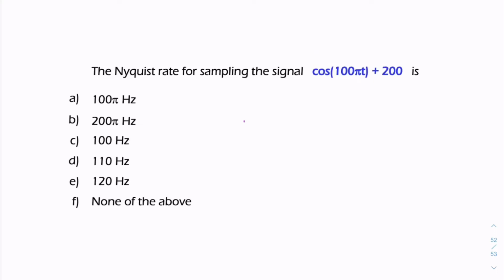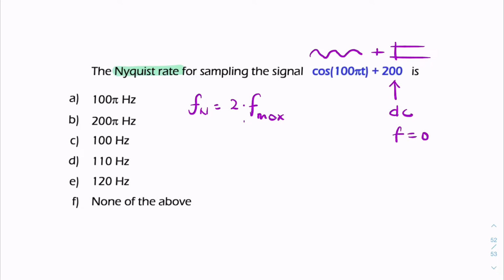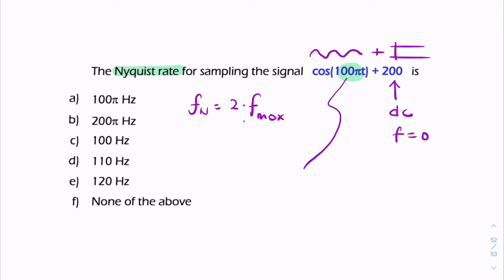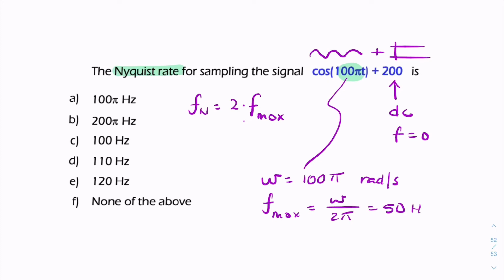PS5: Sampling rate for a clamped sinusoids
ELEC202 Communication Systems, lecture 9: Digitisation (Sampling and Quantization)